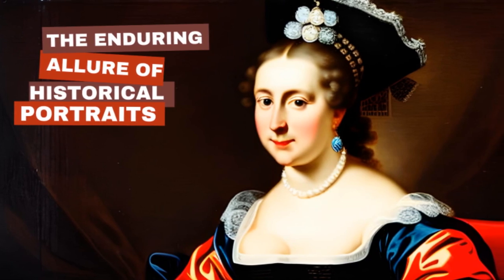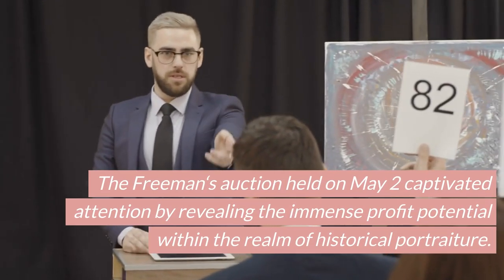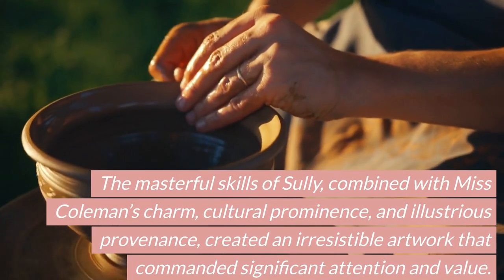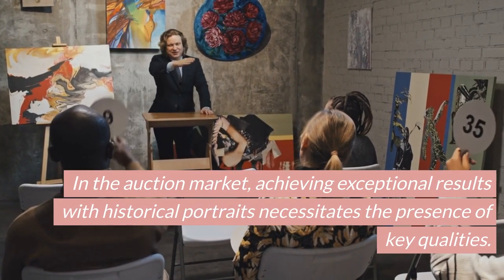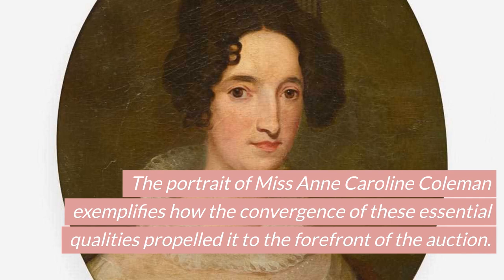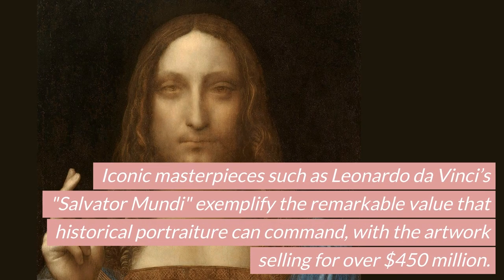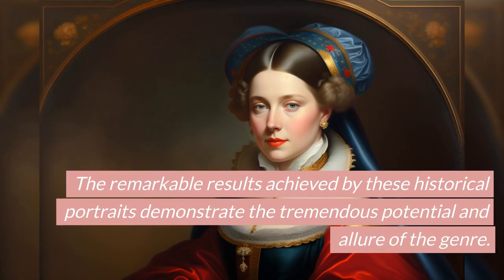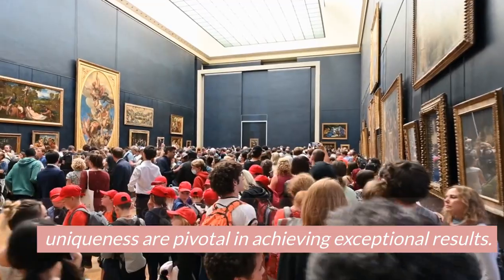The Enduring Allure of Historical Portraits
Step into the captivating world of historical portraiture and discover the secrets behind their remarkable success in the auction market. Join us in this exclusive video as we take you behind the scenes of the renowned Freeman's auction, where historical portraits stole the show and commanded extraordinary prices.

Witness the breathtaking sale of an exquisite portrait by renowned artist Thomas Sully, valued at $3,000 to $5,000, but defying expectations to secure an impressive sum.
Explore the essential ingredients that make a historical portrait exceptional.

Unlock the secrets of historical portraiture's allure and profit potential in this immersive video.

Don't miss out! Embark on an artistic exploration that will leave you amazed by the treasures and stories behind these remarkable artworks.